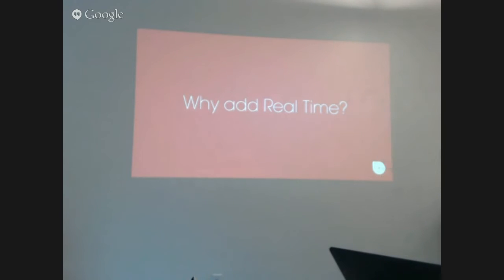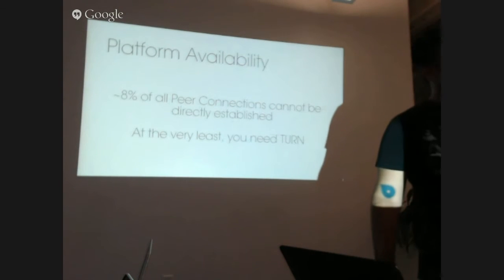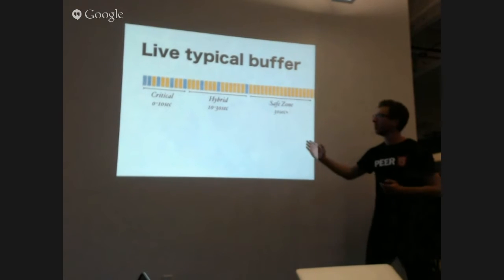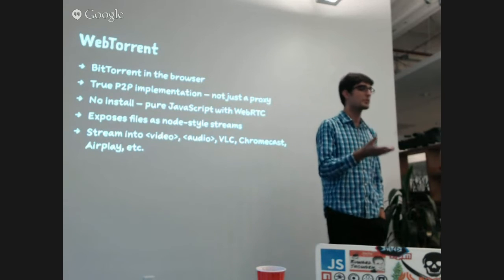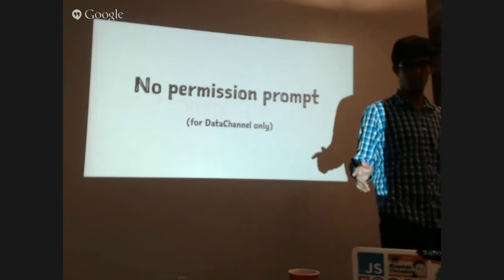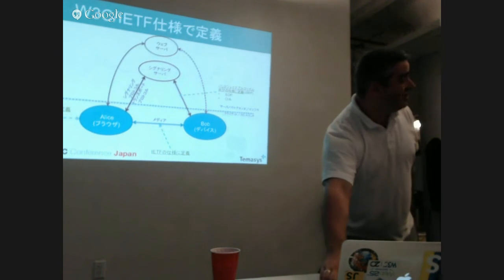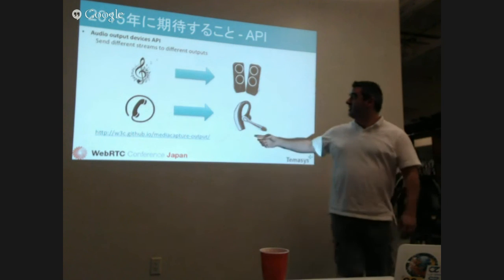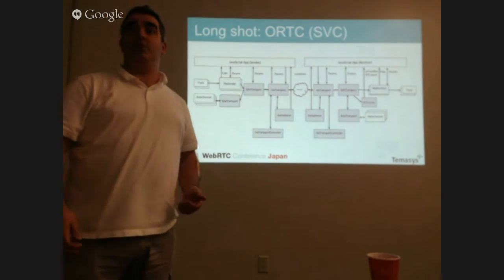SFWebRTC Meetup at Tokbox - San Francisco - 06/01/15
Ankur Oberoi - Tokbox
Hadar Weiss - Peer5
Feross Aboukhadijeh - WebTorrent, PeerCDN
Dr. Alex Gouaillard - Temasys, Skylink.io